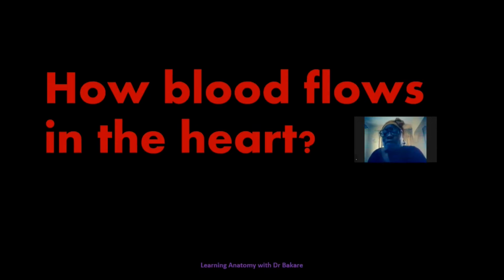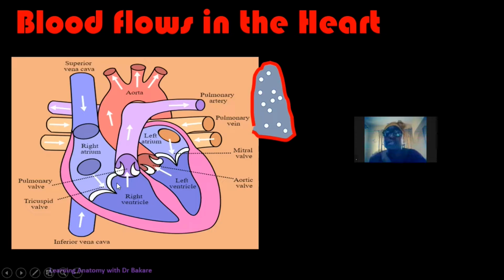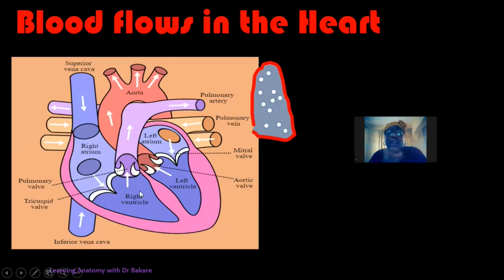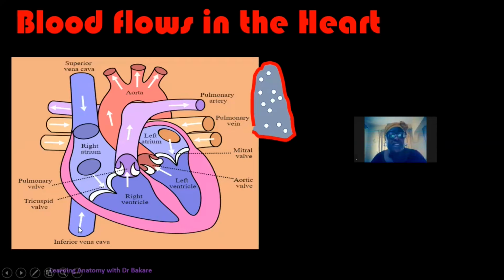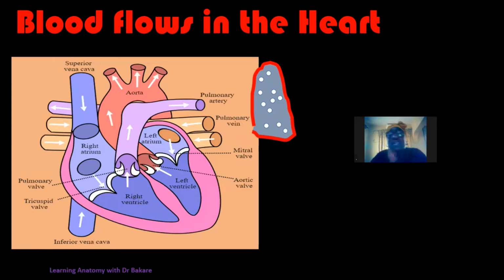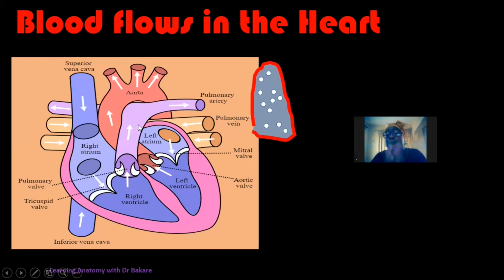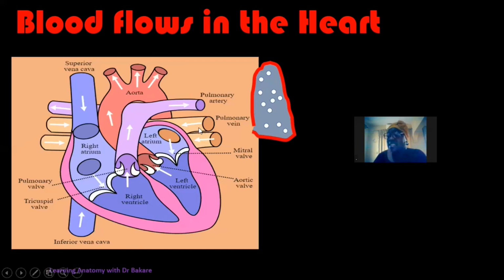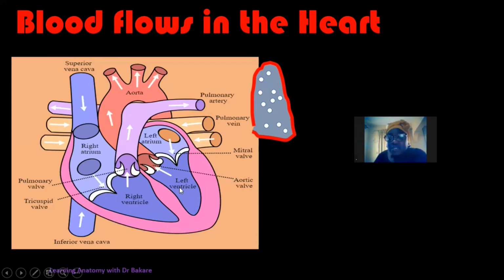How blood flows in the heart?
Deoxygenated blood enters the heart through the Vena Cava and released into the right atrium. The deoxygenated blood then runs into the pulmonary artery to the lungs where it will be oxygenated. The oxygenated blood from the lungs will be taken back into the heart by the pulmonary vein into the left atrium, then to the left ventricle into the aorta.